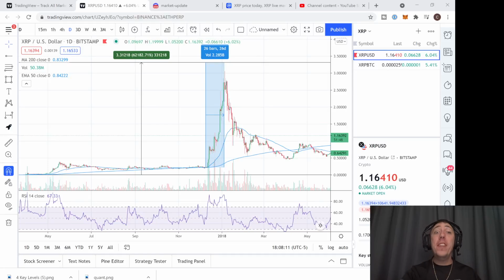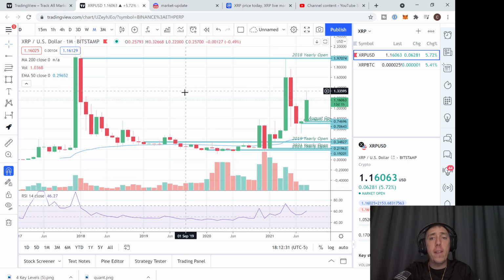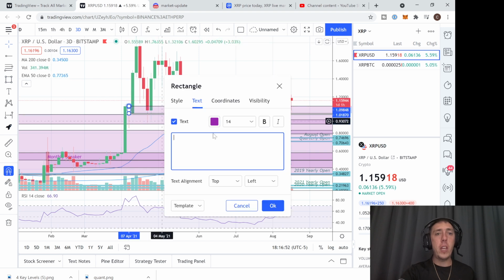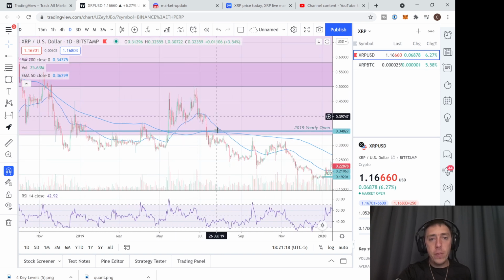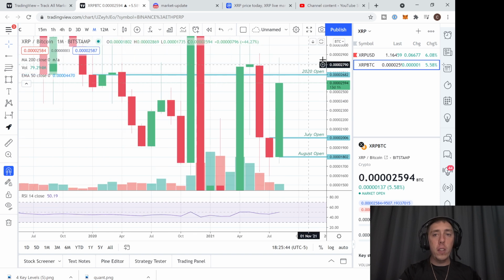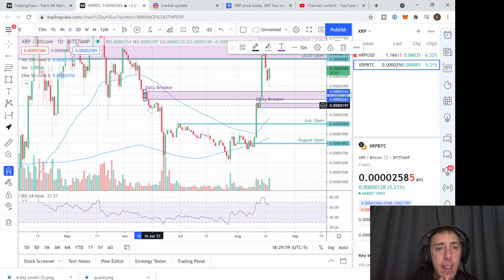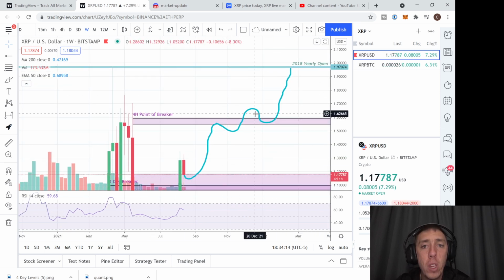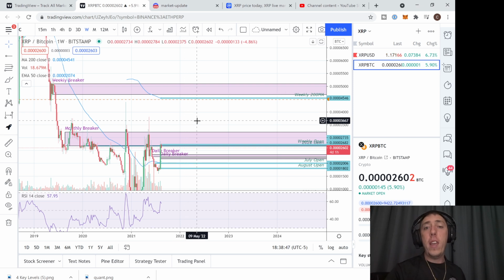XRP is Ready To Explode! Beginner's Guide to Buying and Selling Ripple Coin! Price Prediction 2021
Complete Price Prediction and Chart Analysis of Ripple's Coin (XRP) on the USD, USDT and BTC Pairings. Small Altcoin with Huge Potential.  Technical Analysis and Price Prediction on XRP.  What price will it get to?

If you wanna support me buy donating me a coffee all the way to a lambo, I would greatly appreciate it!  No refunds of course.

Bitcoin
175wUv97N4bTWNFEJjERRHEWJeh863MFKG

Ethereum
0x7092EA78c5c985FA475B032C90b10A02d41bbF3b

XRP
rJ8HJSS9dzJY6u988athZZ5LTu9ZTV6GJp

BNB
bnb189gt6tu4542vzsahpcvqlyjnlwvfrd5u9ylzl9

Cardano
addr1qyj7anyxd0gepkypxh88s6qpxgkenepchfzsyp4guv7c0s4pmuf30c6q36965y9q5ee75n8d86rw3vgqqltetug8vgkslpqt7s

Doge
DCAdhApbBKBy69zn1pWTqfbQT6Ciktq8Xr

UniSwap
0x7092EA78c5c985FA475B032C90b10A02d41bbF3b

ChainLink
0x7092EA78c5c985FA475B032C90b10A02d41bbF3b

Dot
16J3DXuZnmXyL1AonoV6HJ4HCmEGwzGZcYo3opGduzK4nmfB

Solana
37XiNU5BfpQDUjWJ6gbkPkRxAijUxGAzRRAVmVzFBVh1

XLM
GDCRISR26B3JQG7SDRHK647P2XAQVB5Y7NMJWF6AFCBKHIN3V2QMIZHC

BCH
bitcoincash:qzd980drn0xtczwj7z8nsjvuc0nf6jlezcglzmwhda

LTC
LcEx9s76rbMhttDKVua9TWJjdBsfp3SwJP

VeChain
0x5c6dfab849b5412812f9700ee69b293cd9123a81

Ethereum Classic
0x7092EA78c5c985FA475B032C90b10A02d41bbF3b

Algorand
LHUP2YPJ4UX7SSLYZIC3A4GDCKAEQCTCRN6MHXTMVXWOWAZVIBJICS6I7Y

Monero
42jqq6oQPvi9PtRj4FwBZHYgREWR6G9UuDaLQRjgg4SwBJJvAVycSGXRuqWvKvJBT99mJ8nTJUj8D24po8qTeXnVRFQ5JXC

Rune
bnb189gt6tu4542vzsahpcvqlyjnlwvfrd5u9ylzl9